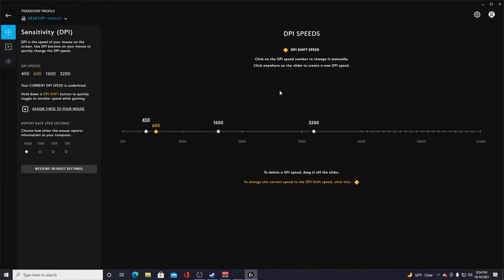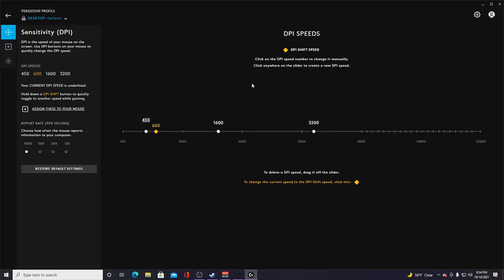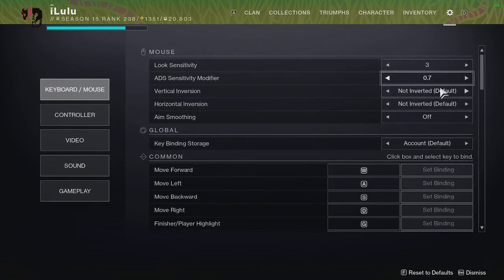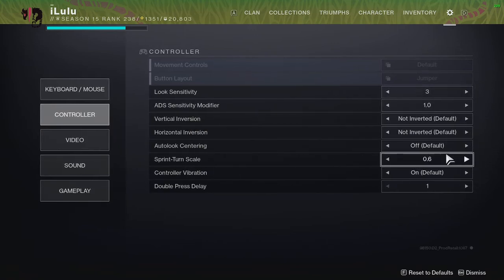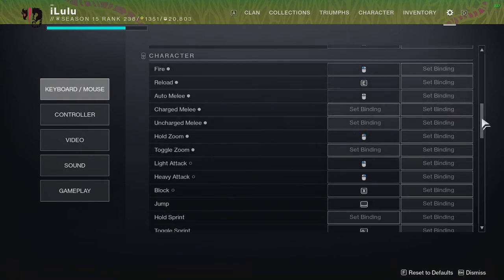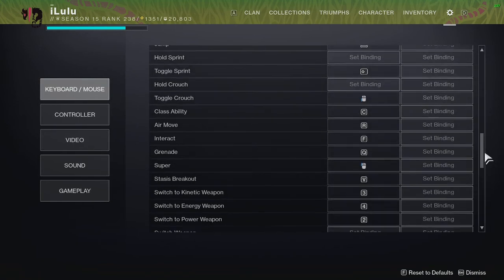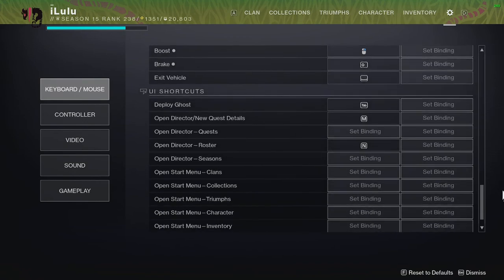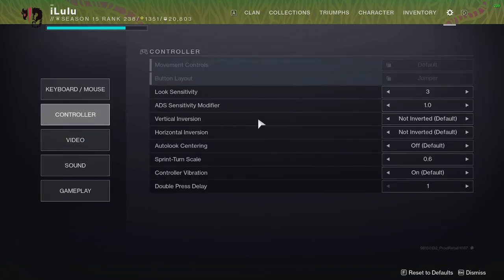DPI | Sensitivity | Keybinds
As Requested:

Here is my DPI, Sensitivity, and Keybinds I use for most games  + Destiny 2 in particular!

Keyboard: Logitech G915 TKL Lightspeed Wireless (Linear)